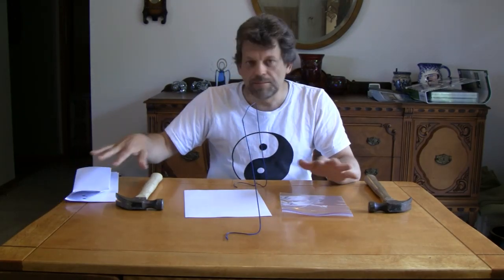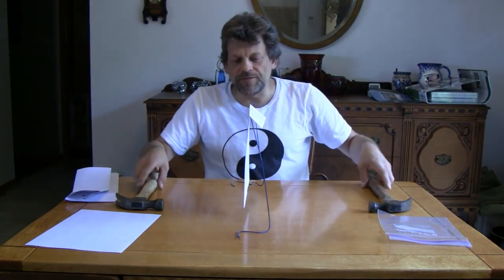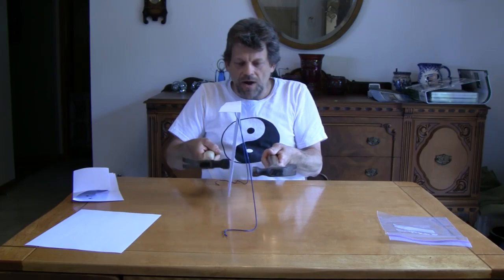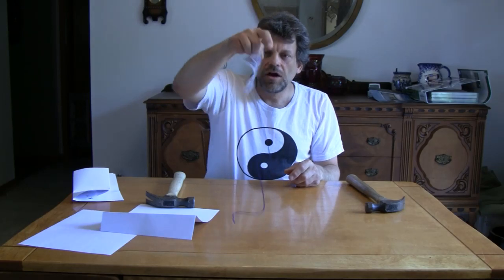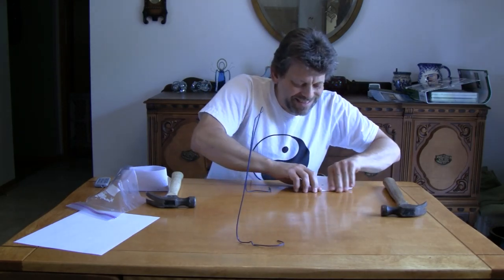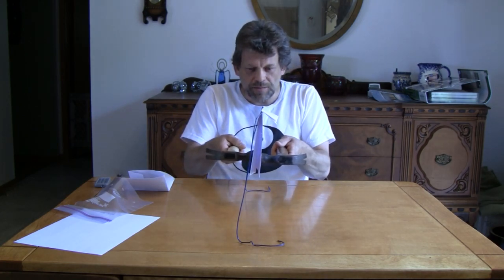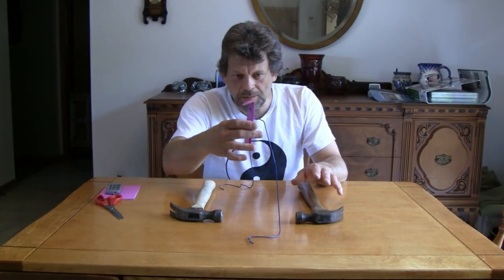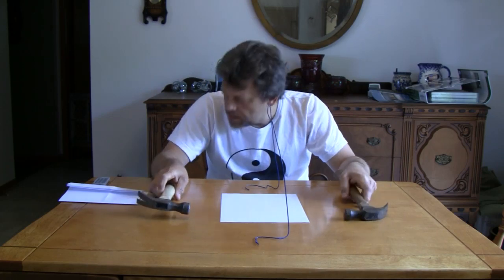Do Try This at Home - "A Hot Collision" - Season 4 Episode 27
BANG!  Was it an explosion?  Well, no, but it can burn a hole right through plastic, paper or other materials!  COOL and EASY!  Or, should I say HOT and EASY!  Exploding hammers at there best in an experiment you can try at home.  - (click the link that says "Join this Blog" and be entered into a contest to win happiness and other great stuff!)  - Here you'll find wickedly cool fun, my original Music, Classic Arcade Games, and More!